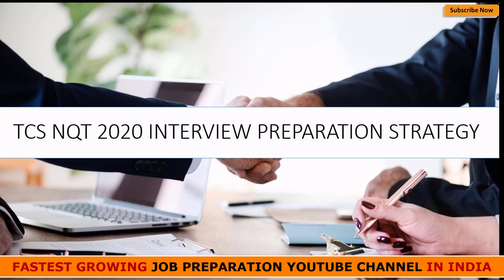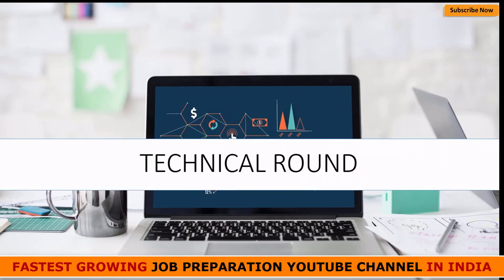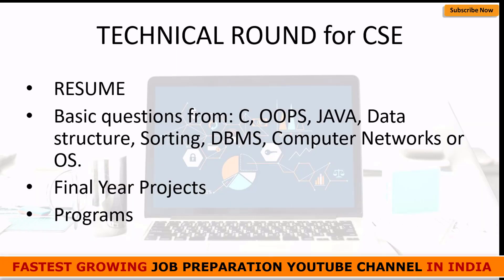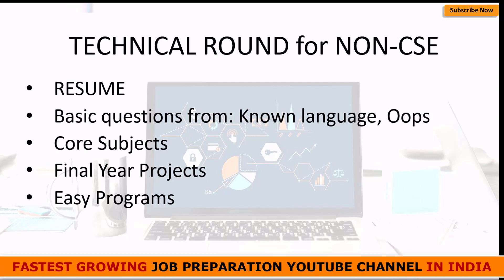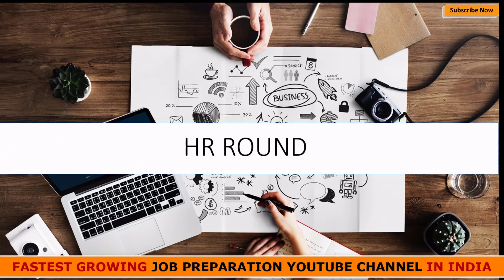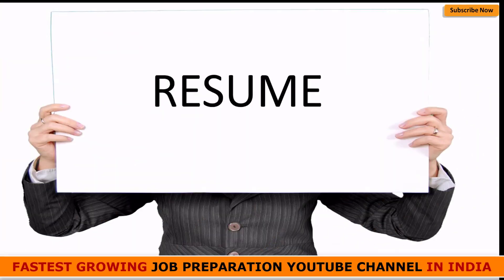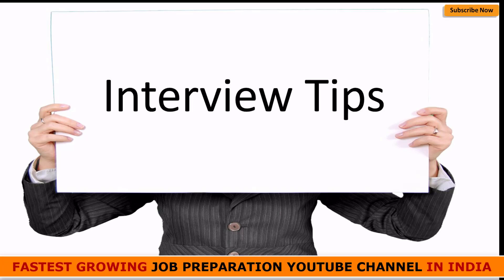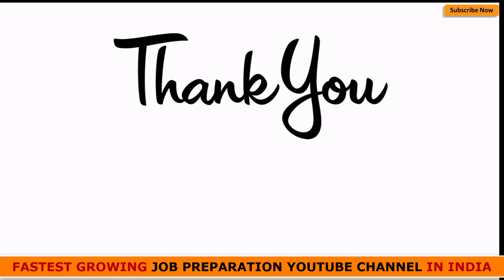CRACK TCS NQT 2020 INTERVIEW WITH PREPARATION TIPS & SUGGESTION | DETAILED RESUME TIPS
TCS NQT 2020 INTERVIEW PREPARATION TIPS & SUGGESTION | DETAILED RESUME TIPS |

Don't Worry!
If you are confused about how to prepare for TCS NQT 2020 Interview. Then you are at right place.